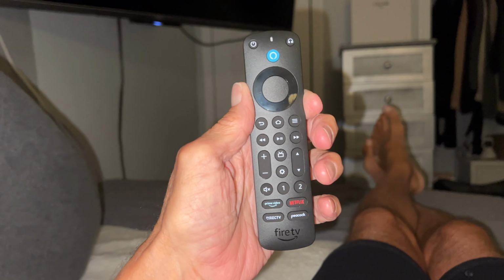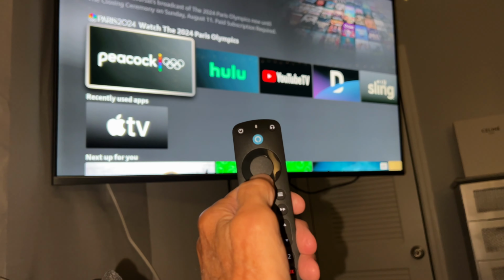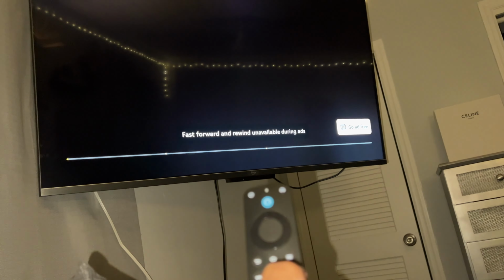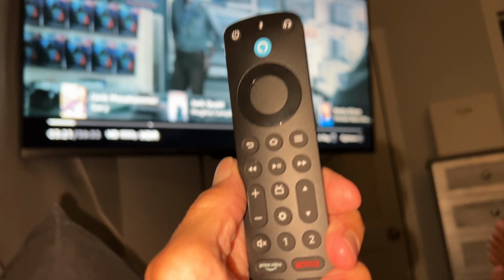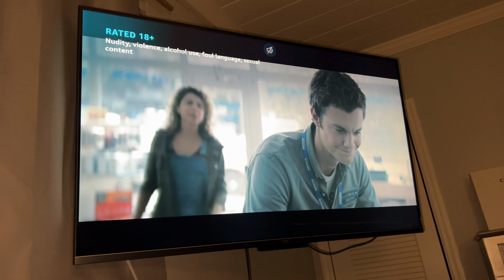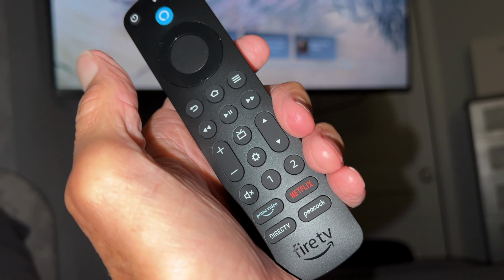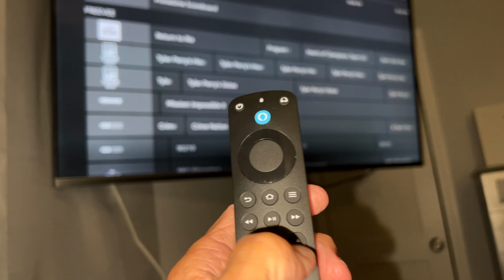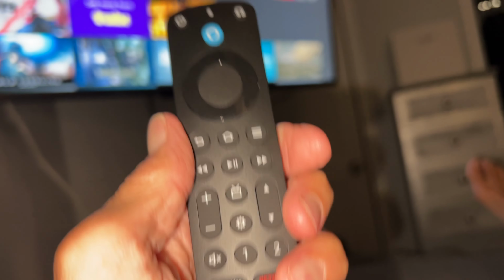How to use the Amazon FireTV Remote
Amazon Fire TV 75" Omni Series 4K UHD smart TV with Dolby Vision, hands-free with Alexa
Cinematic 4K entertainment - Get true-to-life picture quality and rich, brilliant colors with support for 4K Ultra HD, Dolby Vision, HDR 10, HLG, and Dolby Digital Plus, and control the TV hands-free with Alexa.
HDR like you've never seen - Dolby Vision brings spectacular color, contrast, clarity, and brightness to your screen.
Hands-free TV with Alexa - With built-in microphones, just ask to turn on the TV, and find, launch, and control content, so you can put down the remote.
Watch what you want - Stream over 1.5 million movies and TV episodes. Watch favorites with subscriptions to Netflix, Prime Video, Disney+, and more. Subscription fees may apply.
Enjoy MGM+ on us - Receive a 6-month subscription to MGM+, including access to thousands of Hollywood movies and Original series with your Fire TV purchase. Terms apply.
All your entertainment in one place - Watch live and free TV, play video games, and stream music.
Smart and always getting smarter - Fire TV adds n